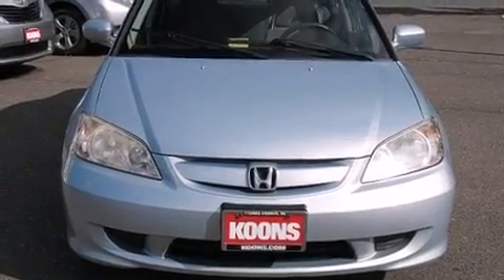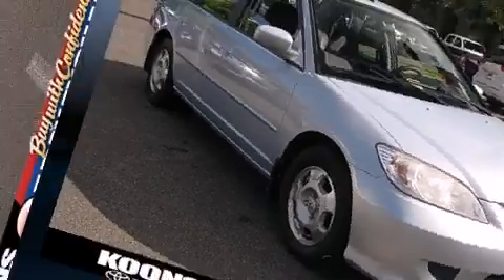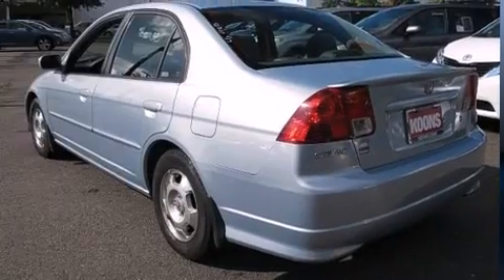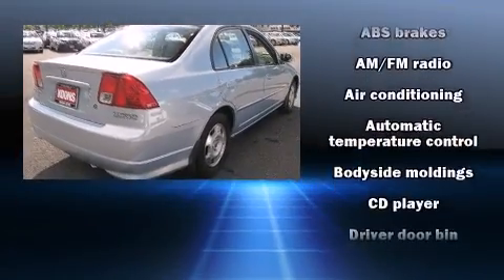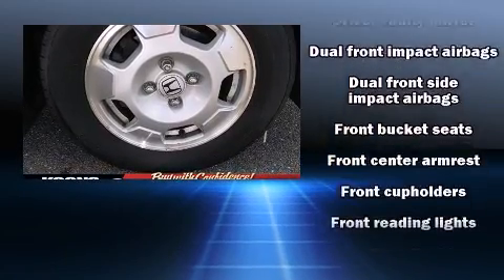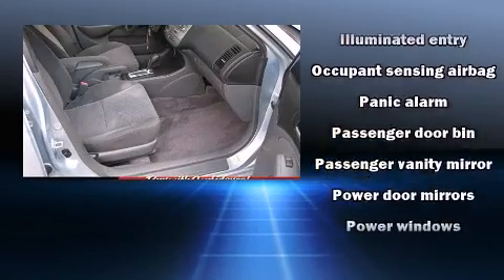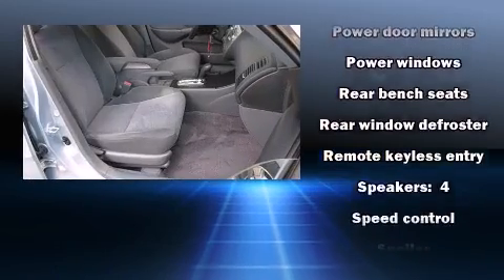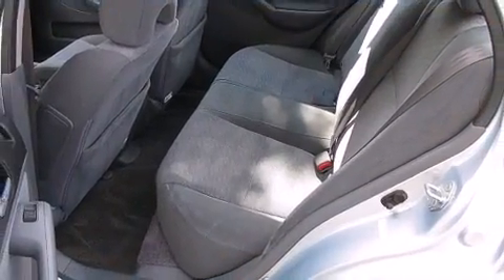2004 Honda Civic HYBRID in Vienna, VA 22182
Here's a great deal on a 2004 Honda Civic. Smooth gearshifts are achieved thanks to the efficient 4 cylinder engine, providing a spirited, yet composed ride and drive. This model accommodates 5 passengers comfortably, and provides features such as: variably intermittent wipers, a trip computer, front bucket seats, air conditioning, power door mirrors, power windows, and remote keyless entry. You and your passengers will enjoy the stereo system, which includes a CD player with AM/FM radio, and 4 speakers, providing excellent sound throughout the cabin. Honda ensures the safety and security of its passengers with equipment such as: dual front impact airbags with occupant sensing airbag, front SIDE impact airbags, a panic alarm, and ABS brakes. We have the vehicle you've been searching for at a price you can afford. Stop by our dealership or give us a call for more information.